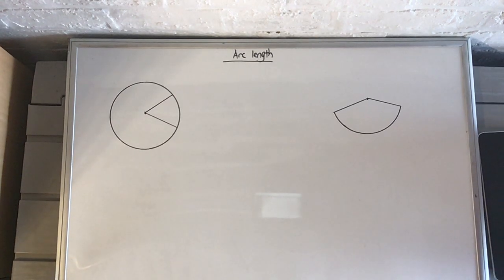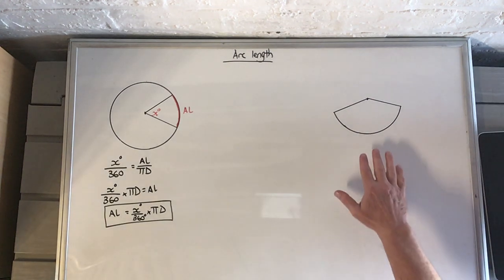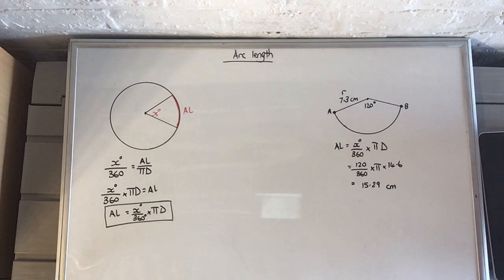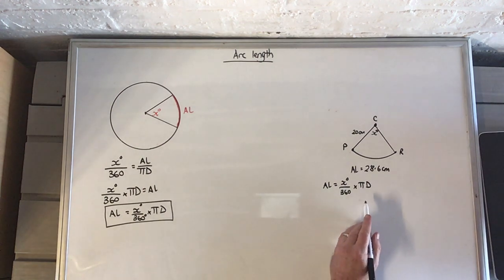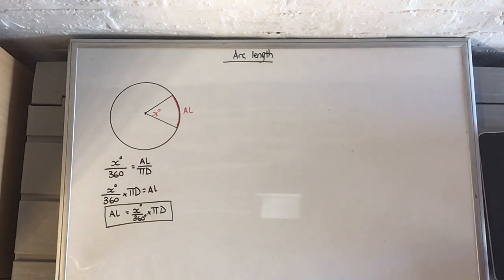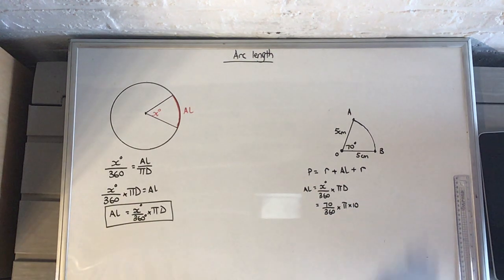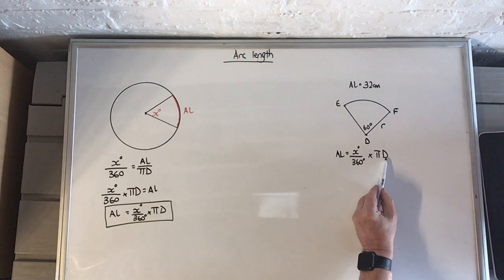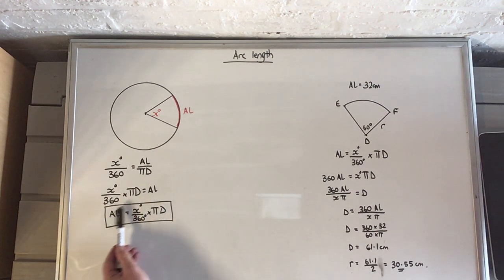4. N5 Maths Arc Length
N5 Maths Arc Length